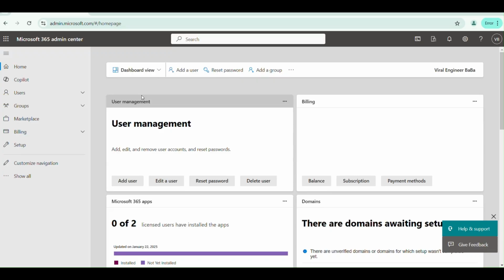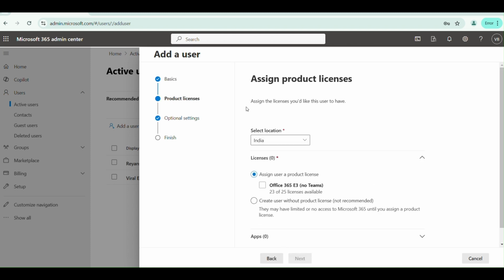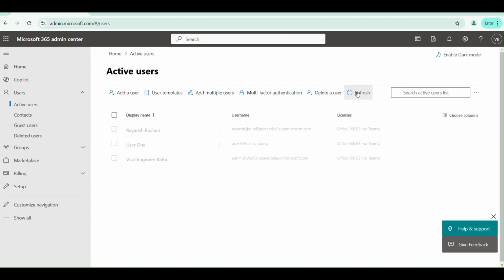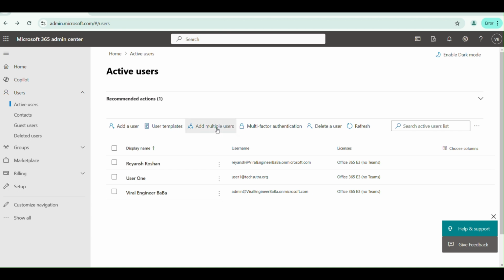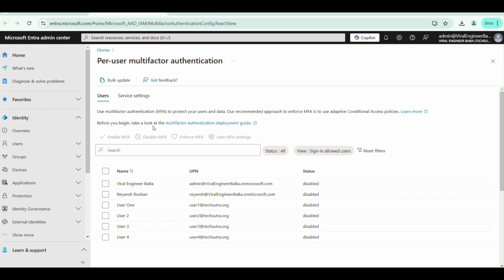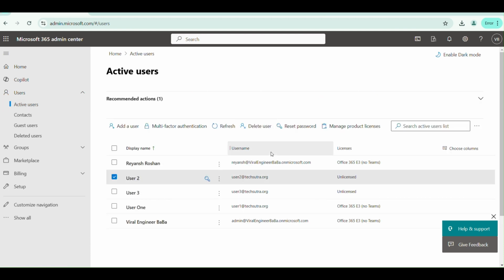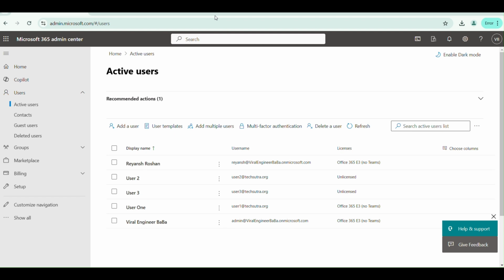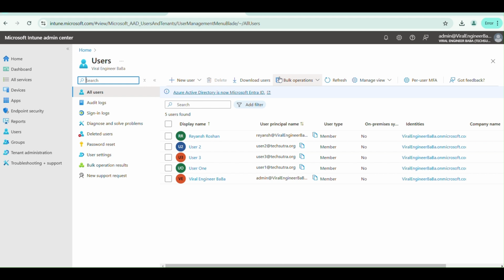Office 365 User Management | M365 User Management | Entra User Management | Intune User Management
Microsoft 365 administration, Exchange Online, SharePoint Online, Teams, and OneDrive.
Microsoft Defender, Endpoint and Defender for Office 365.
Data Loss Prevention (DLP) and Compliance Manager.
Conditional Access and Zero Trust Architecture.
Administer Microsoft 365 environment
Intune for mobile device management (MDM) and mobile application management (MAM).
Deploy and manage Data Loss Prevention (DLP) policies
Microsoft Defender for Office 365 (anti-phishing, anti-spam, anti-malware policies).
OneDrive and SharePoint configurations sharing and collaboration.
Monitor and resolve Security alerts in Microsoft Sentinel
Support compliance such as GDPR, HIPAA, PII
configurations and best practices.
Email Configuration
Intune management (User/Groups/App Deployment/Administrative Profile Configuration)
Manage Office 365 Admin Center, Exchange Online, SharePoint Online, Microsoft Teams, Microsoft Security, Microsoft Compliance, Microsoft Sentinel and other Office 365/Microsoft 365 Services and troubleshooting steps.

Microsoft 365 Business Enterprise E5 E3 E1 Trial License